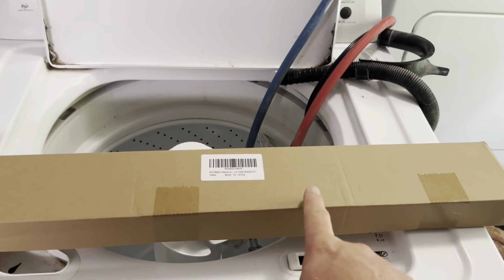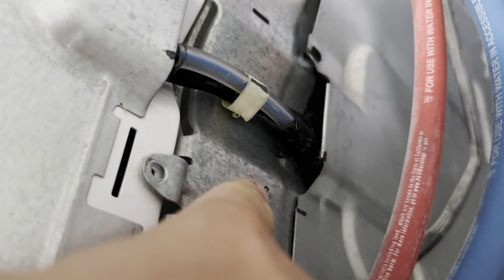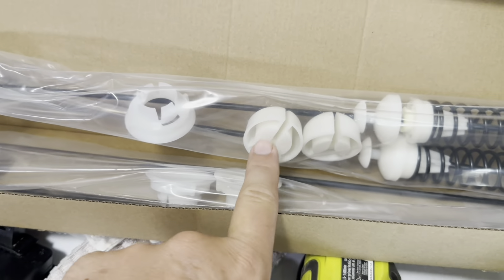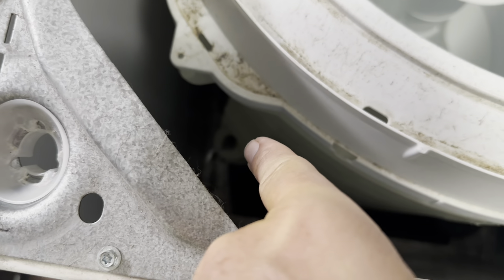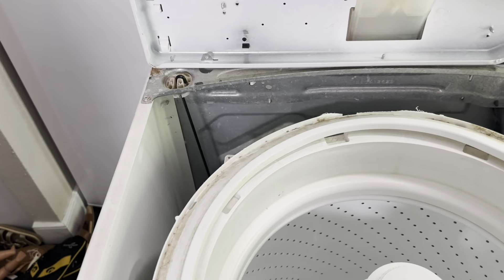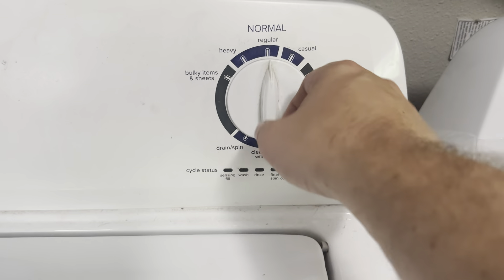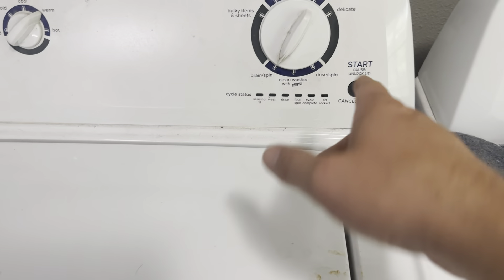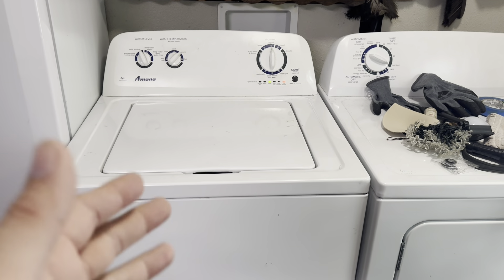Have A Banging Washer? This is The Fix! Install Process,& Testing of Washer Suspension Rod Dampeners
In today’s video, I will be reviewing my Tomoon Washer Suspension Rod Dampeners! You can see the current price for this item on Amazon by clicking below.